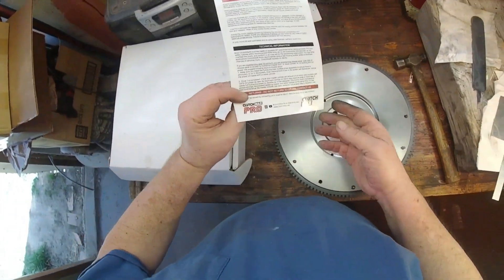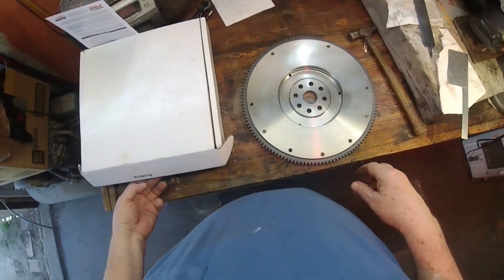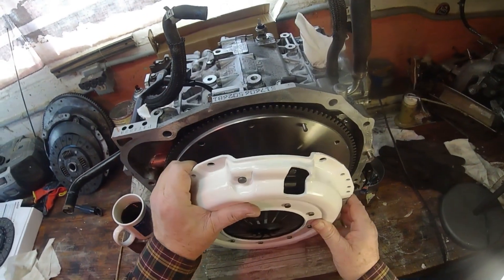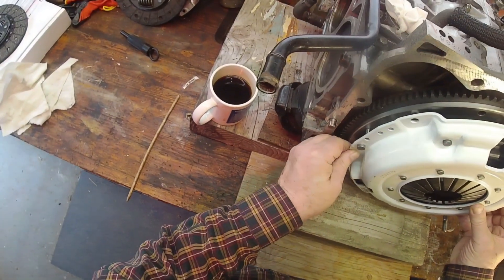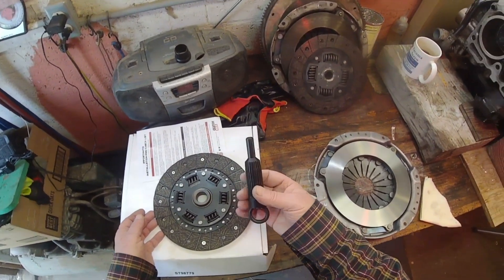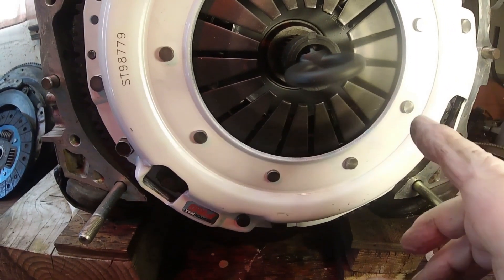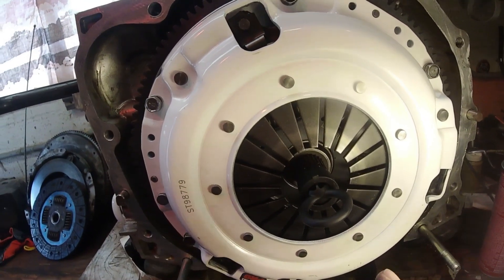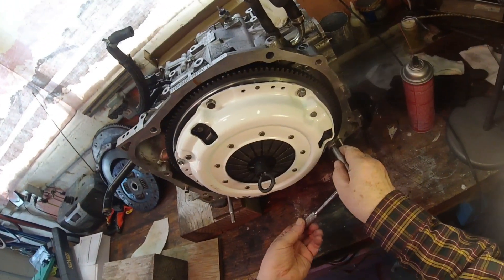Subaru EJ25 clutch install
I replaced the clutch in my Outback while the engine was out for new head gaskets.
I had never worked on a Subaru before this project. I tend to think out-loud when my hands are busy. That seems to lend itself to these videos.

2008 Subaru Outback EJ-253 H-4 non-turbo